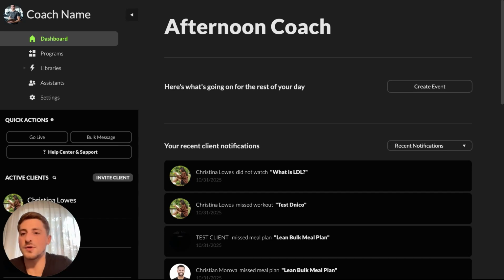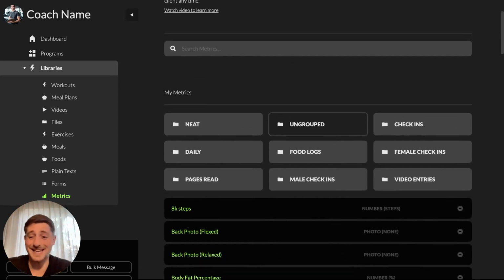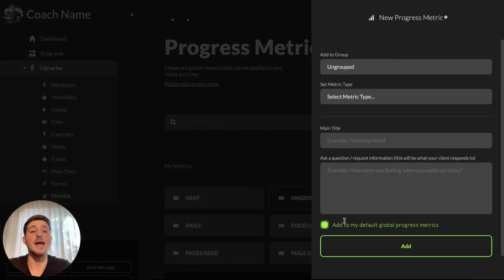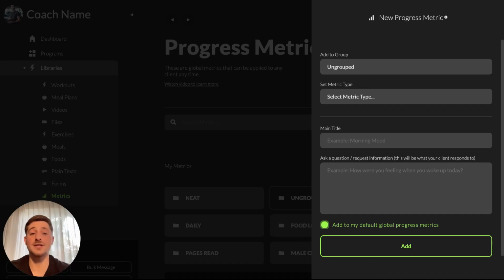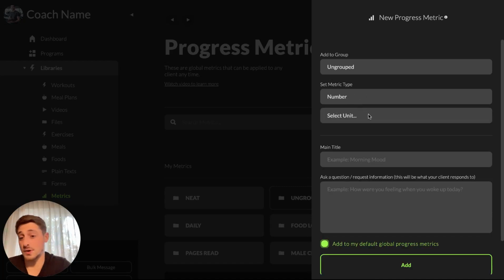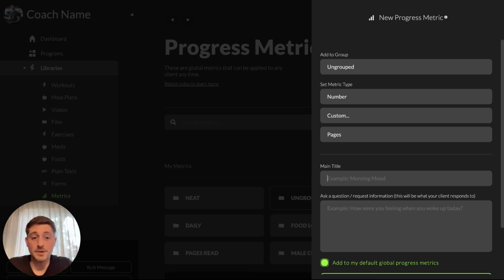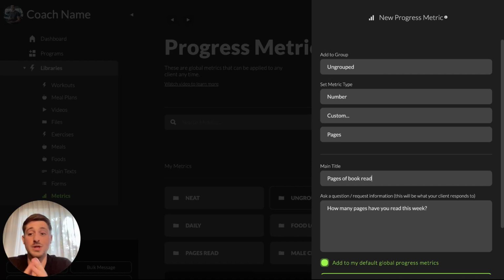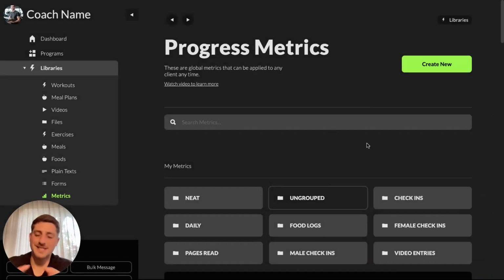How to Track Anything! With Custom Metrics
In this video, you’ll see how fully custom metrics can be created within MyCoach Ai to help you track any type of client progress. From traditional fitness to highly specific habits.